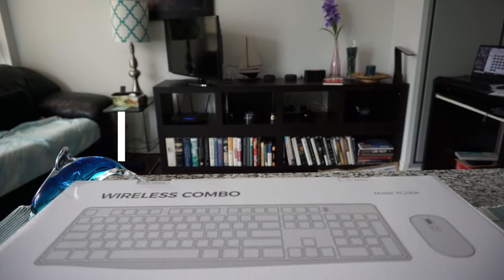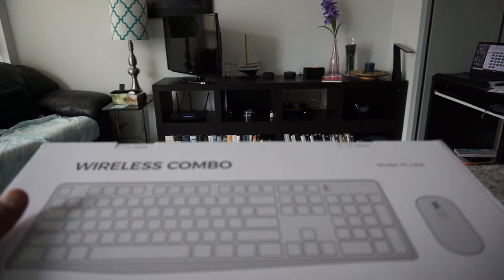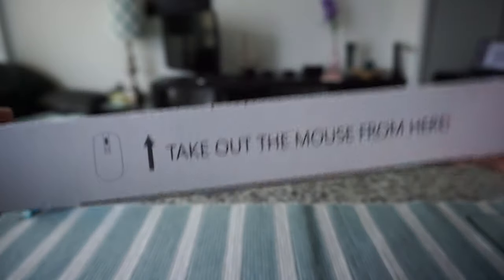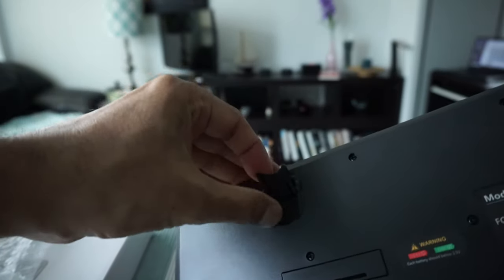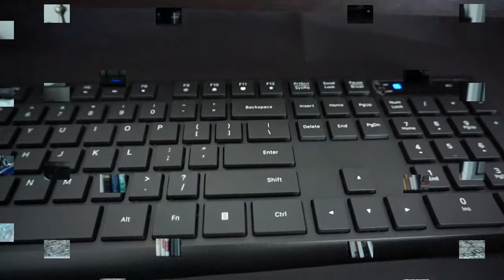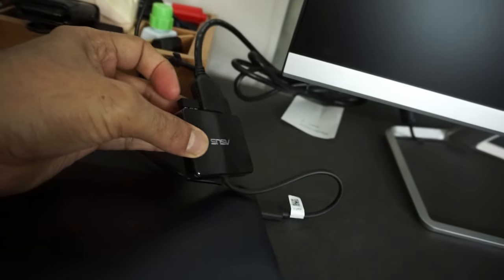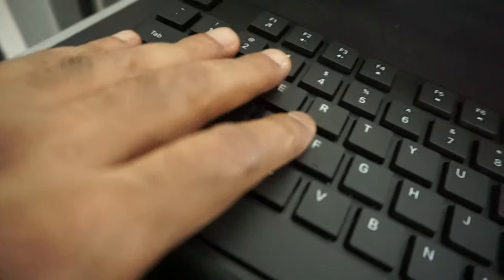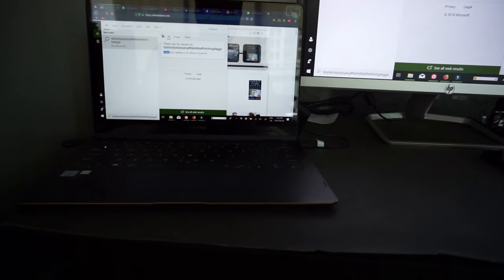Best Cheap Wireless Keyboard and Mouse | VicTsing Wireless Keyboard and Mouse | Unboxing & Review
I recently bought a monitor and my old bulky keyboard is not fitting on my desk. When I started searching for a new wireless keyboard and mouse, I found most of them are too expensive.

There when I came across the VicTsing Wireless Keyboard and Mouse Combo. It's slim profile and attractive price made me grab it right away.

Today, I will review the VicTsing Wireless Keyboard and Mouse Combo in this video.

Some of the features:

- Full-size 104-Key with Anti-Splash Chiclet Keycaps.
- 12 Multimedia Shortcuts keys to make life easier.
- 2.4GHz Wireless Connection with 2-in-1 USB Receiver for both keyboard and mouse.
- Easy to install. No wiring needed.
- inexpensive and lightweight.